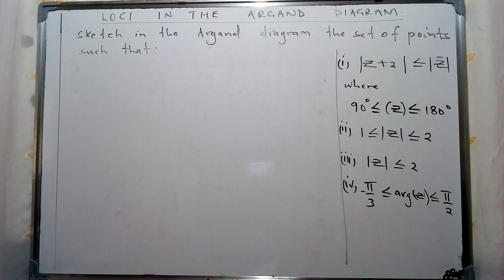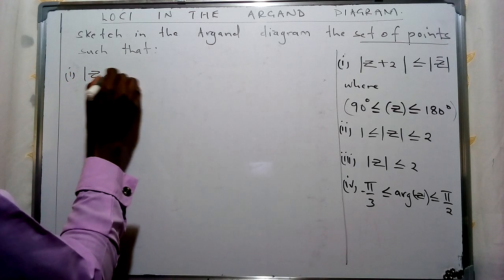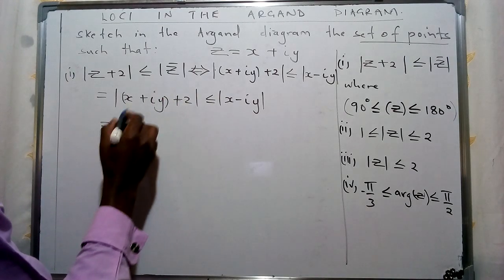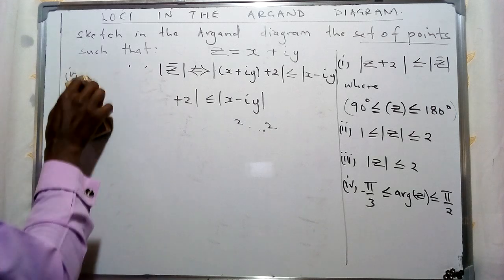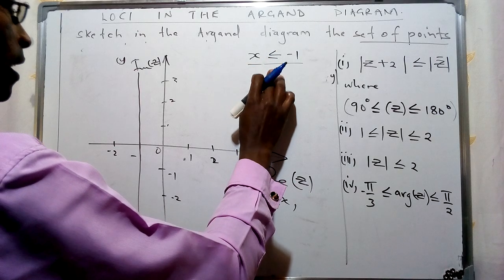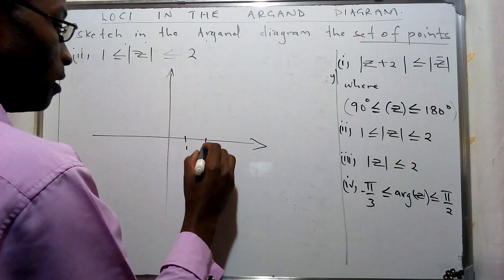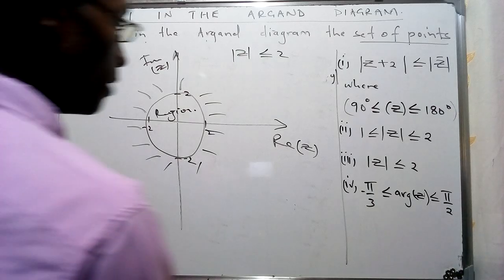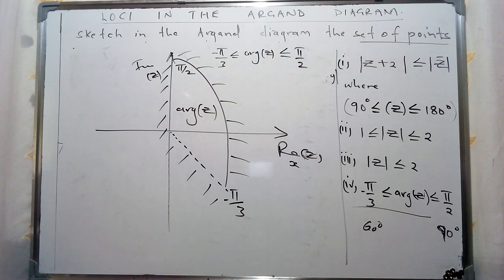Tracing Loci in the Argand Diagram: A Geometric Approach to Complex Numbers